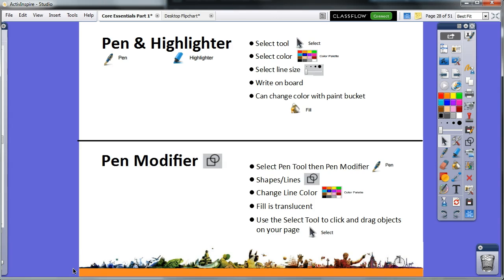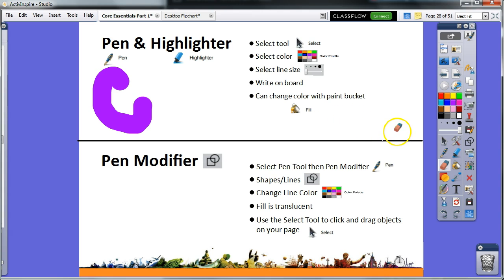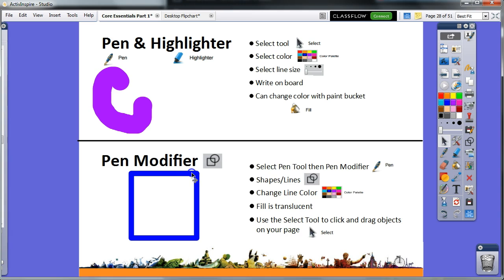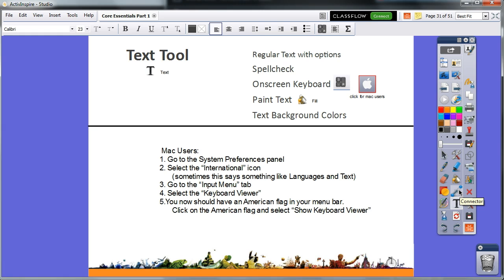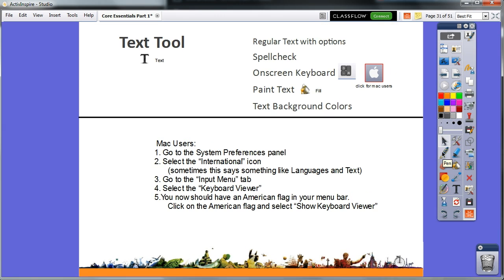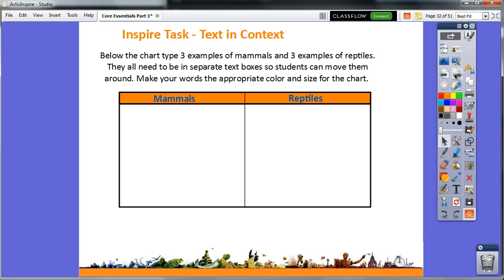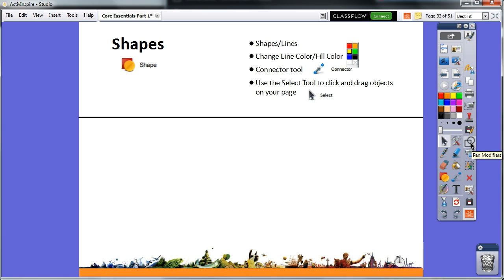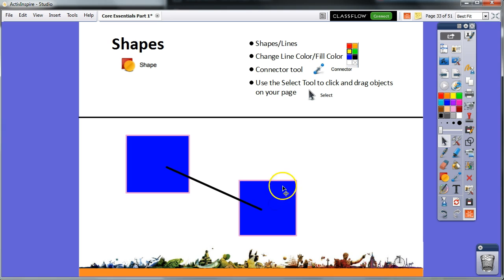ActivInspire Module 2: Pen, Highliighter, Pen Modifier, Text Tool, Shapes